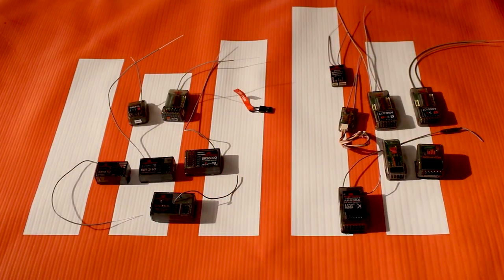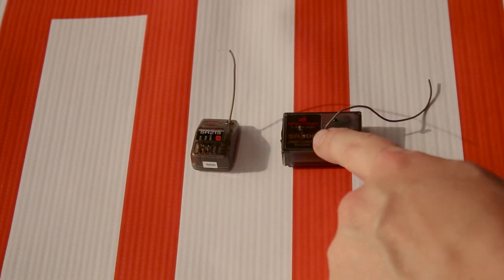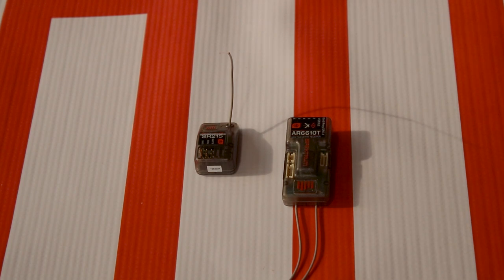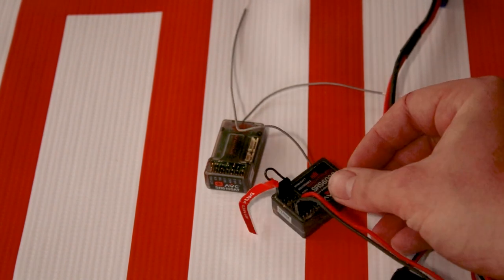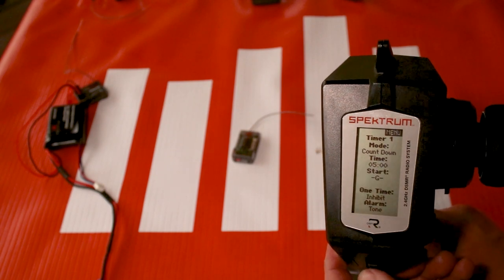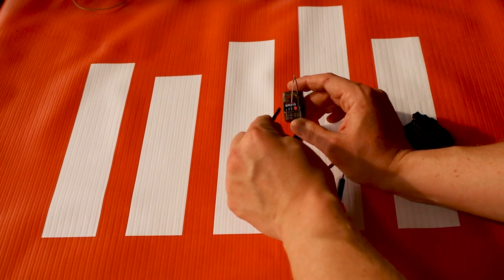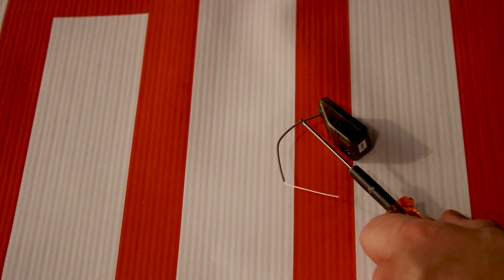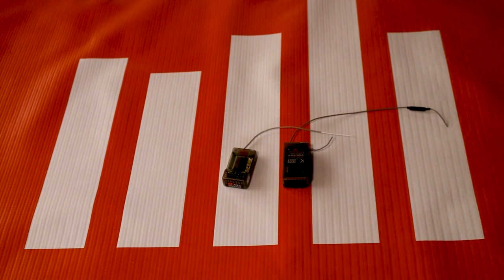Spektrum Quick Hit Tech Tip - Binding Basics and Troubleshooting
In this video, Tom goes over some of the important fundamentals of binding a Spektrum Receiver to your Spektrum Radio.  If you are having trouble binding, your issue may very well be resolved by watching this video!

The Tips in this video are...
- Make sure your Receiver (RX) and Transmitter (TX) are compatible! Surface rxs are only for surface radios and vice versa for air.
- Check the protocol/modulation type of your devices! Many older receivers are obsolete and do not work with newer tech. The Spec chart on the devices product page and manual will help you clarify.
- Make sure when you bind that the rx and tx are at least 1 meter apart! Too close and the bind will fail.
- Make sure you have adequate power to your receiver! A week power source or dead rx battery can cause binding issues.
- Check your polarity! It is possible to plug in a Servo/ESC/Battery lead in backwards to your rx. This will cause the rx to not operate or bind
- IF using AS3X, SAFE or AVC, make sure you allow the rx to initialize propperly. This means putting the model down on its wheels and motionless for a short period of time.